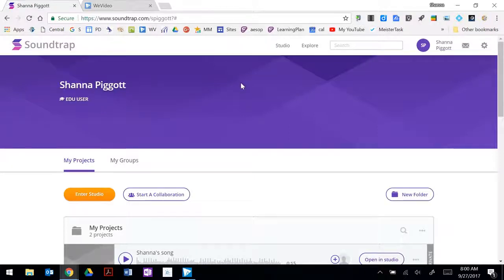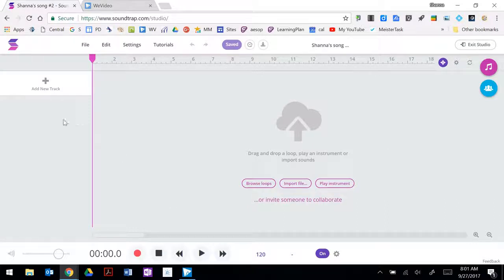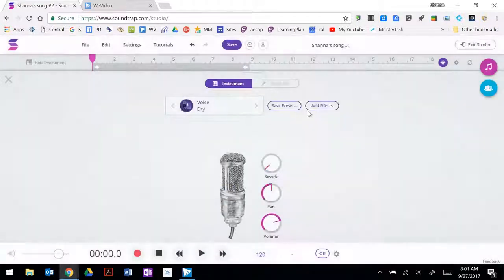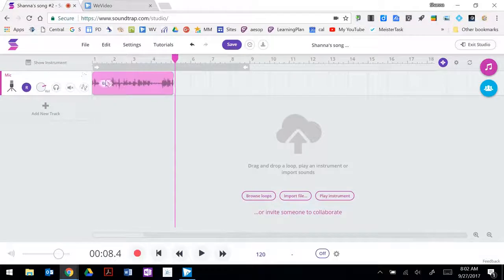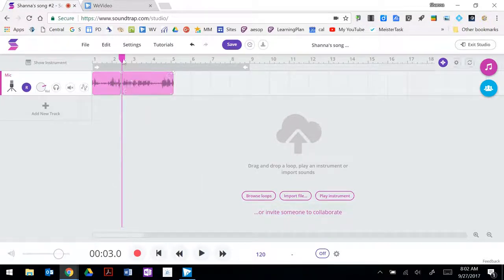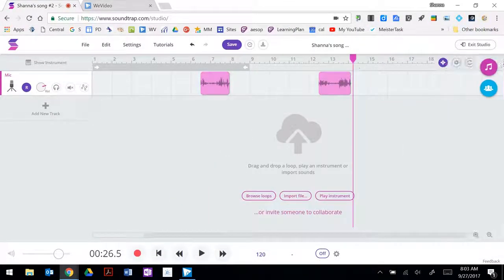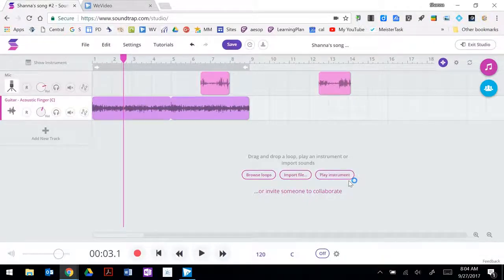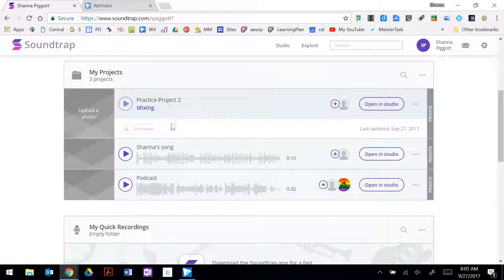Using SoundTrap (Basic)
Instructional video on the basics of using SoundTrap to create an audio recording for class.